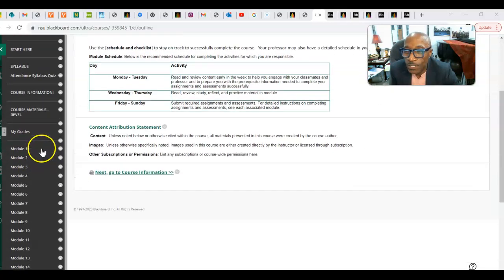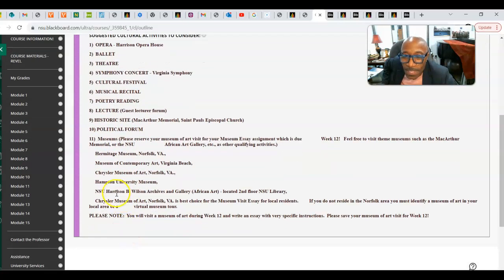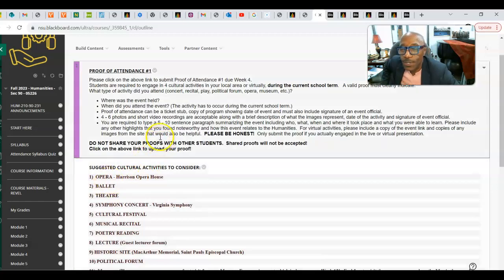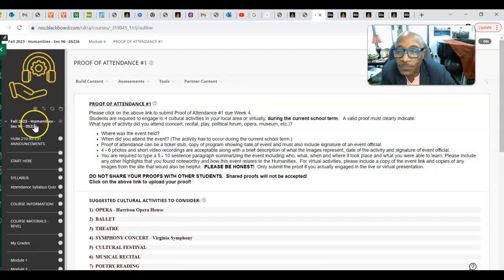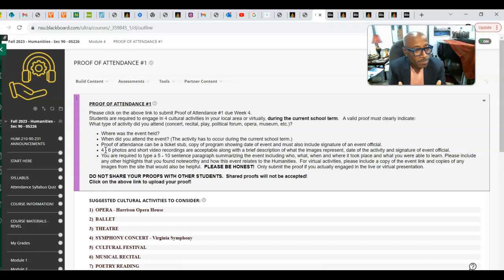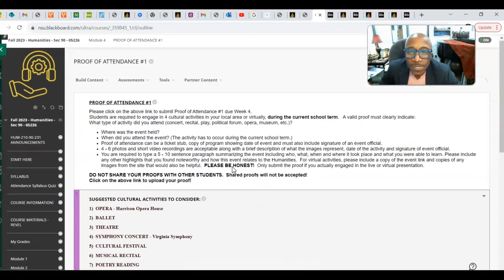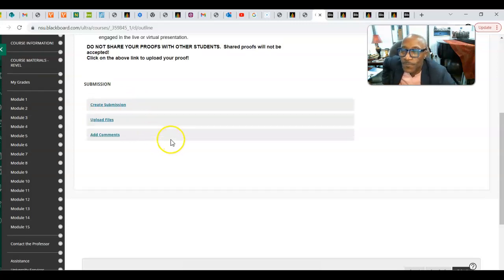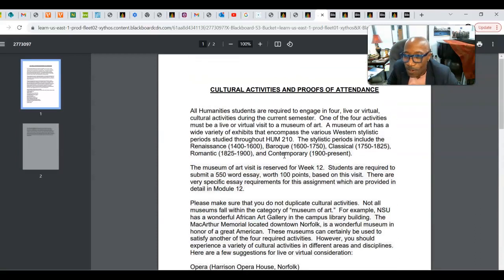PROOF OF ATTENDANCE - INSTRUCTIONAL VIDEO - HUM 210